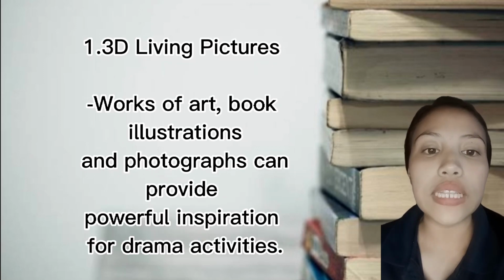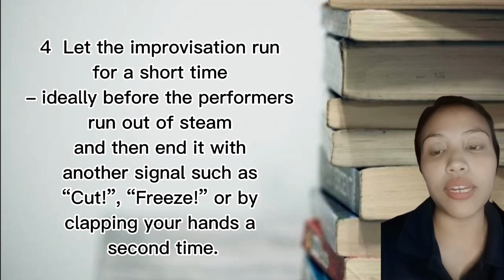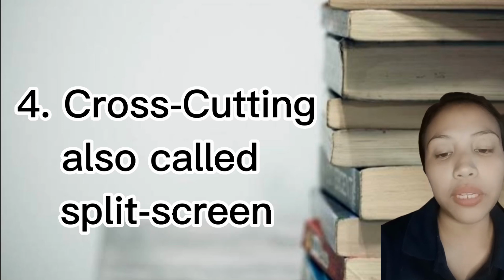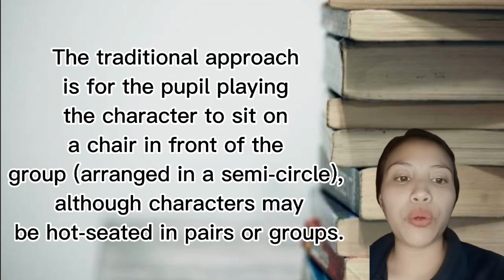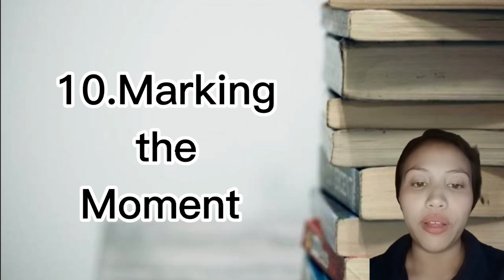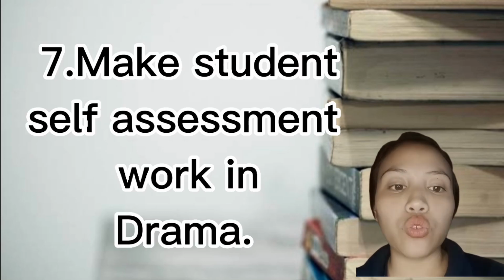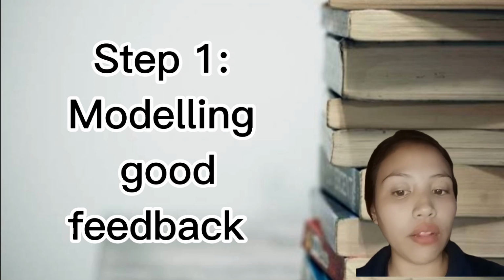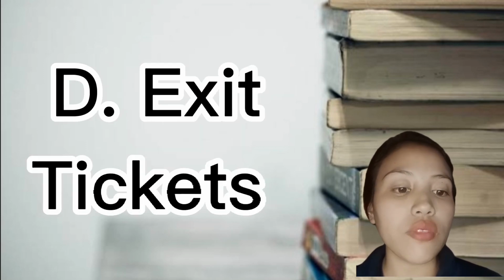STRATEGIES AND ASSESSMENT IN TEACHING DRAMA.